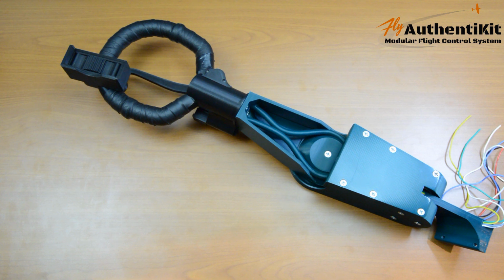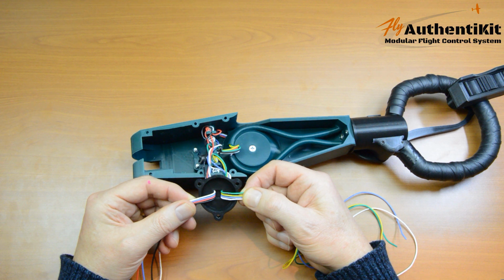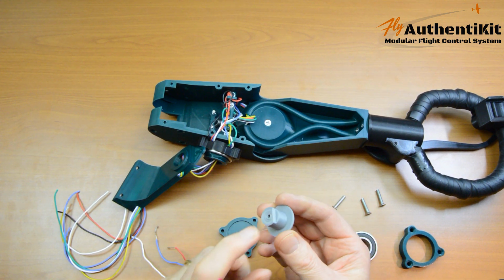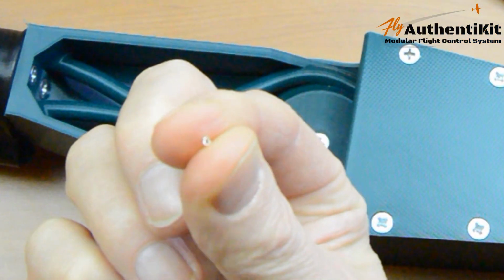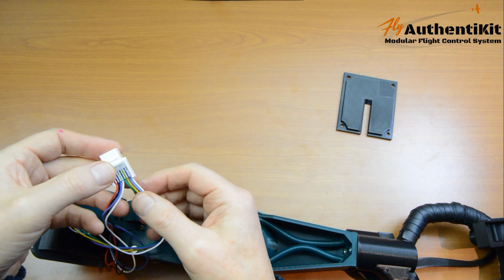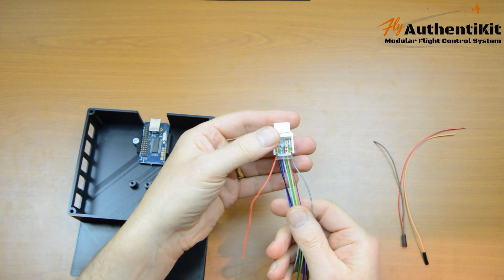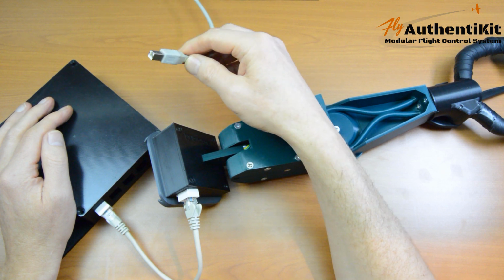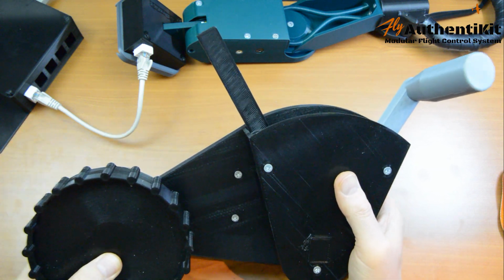AuthentiKit Spitfire MkIX Flight Stick - Self Build - Part IV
Self build instructions to assemble a 3D printed to-scale replica of a Spitfire MkIX flight stick for flight simulation. Part 4 of a series of 5 videos. for more details and follow the story - also check out VR Flight Sim Guy's review of this fighter stick